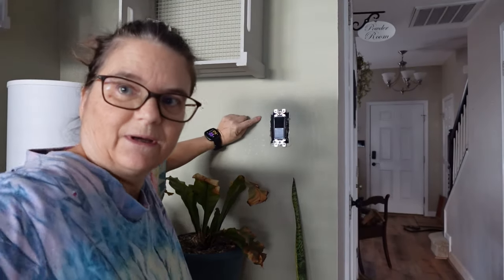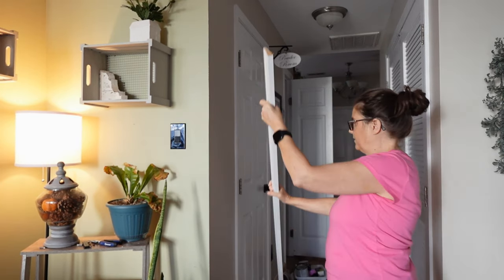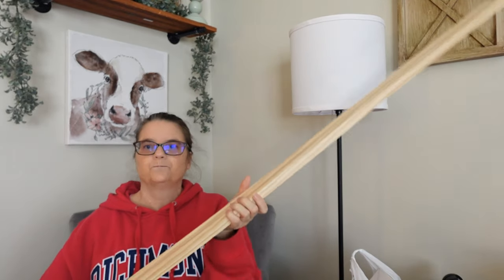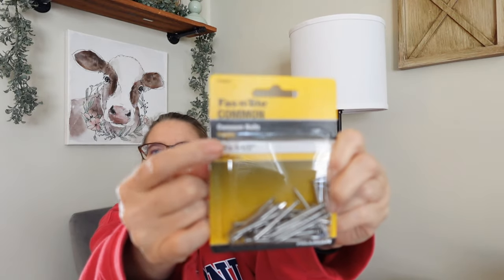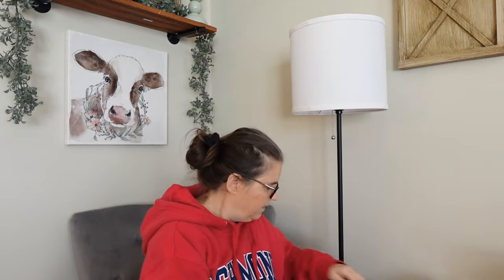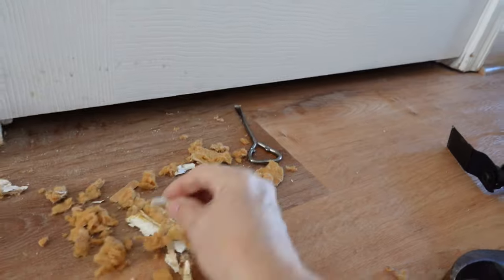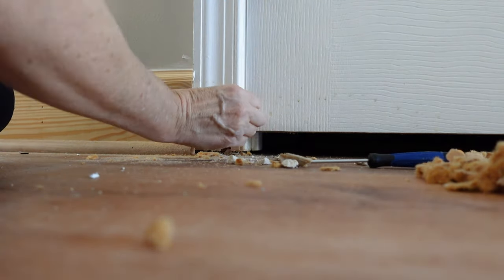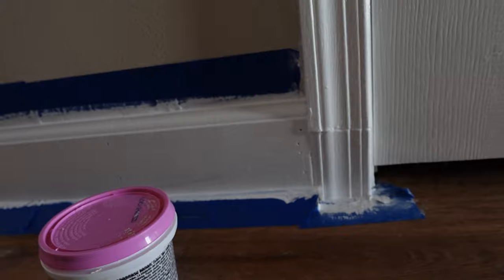HOME RENOVATIONS: I JUST CAN'T STOP...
Hi friends,

Tonight, I bring you a late video. I have been working hard all day. I am not 100% happy with it, but it will work until I can save up for total replacements. I hope you enjoy, and are inspired to step out of your comfort zone and try something new! See you tomorrow!

~Leslee